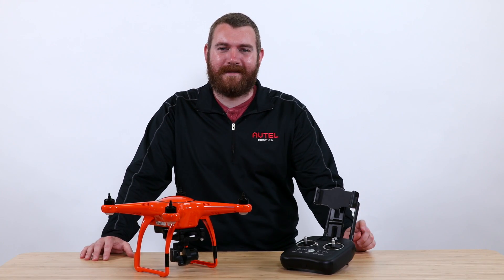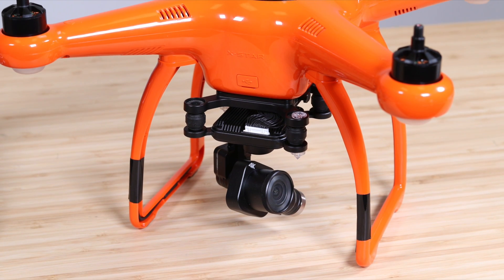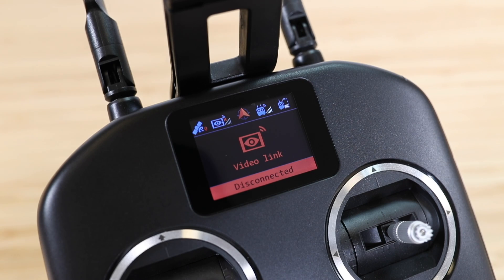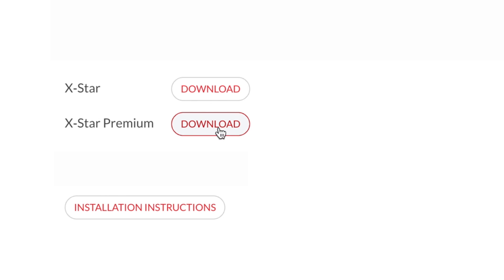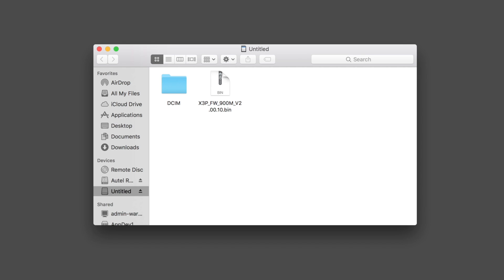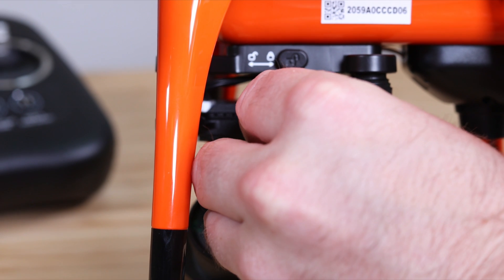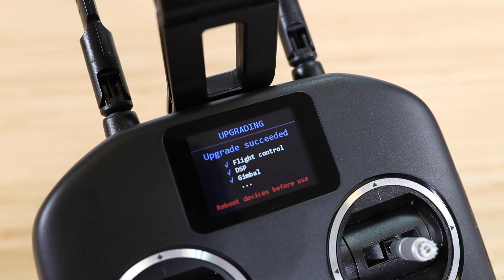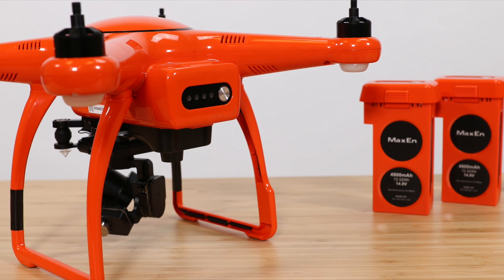Autel Robotics Tutorial: Updating your X-Star series drone to Version 2.0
Andrew explains how to download the latest firmware version for your X-Star and X-Star Premium!